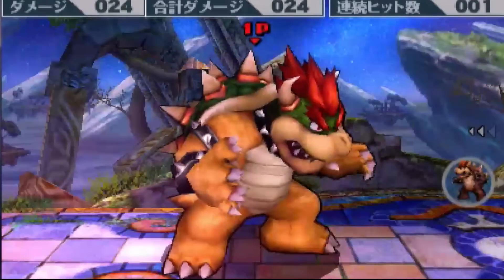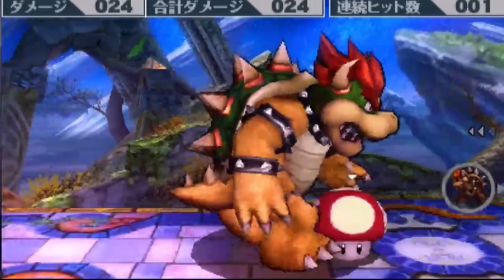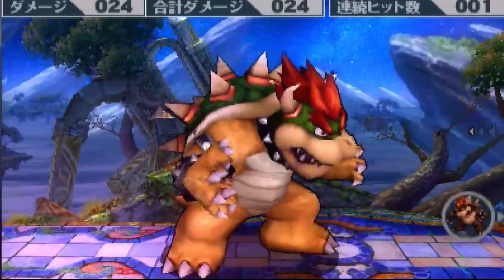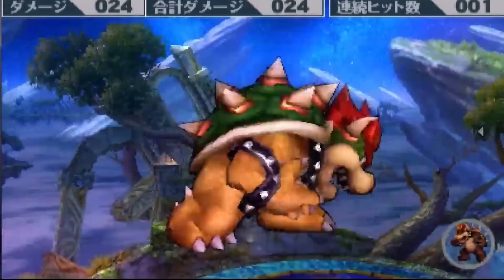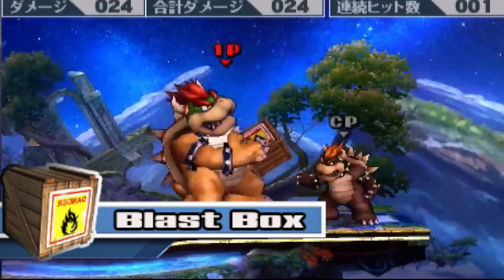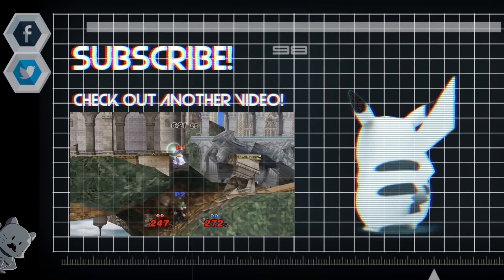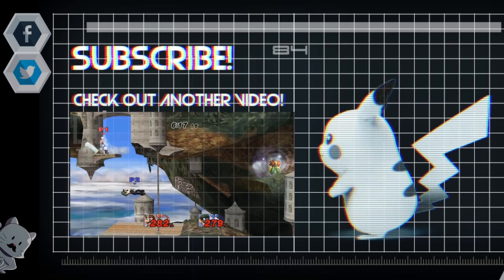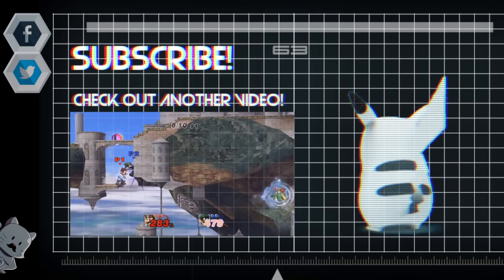Bowser Double Claw Glitch! | Super Smash Bros. 3DS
►Join the Facebook Smash Bros. Group